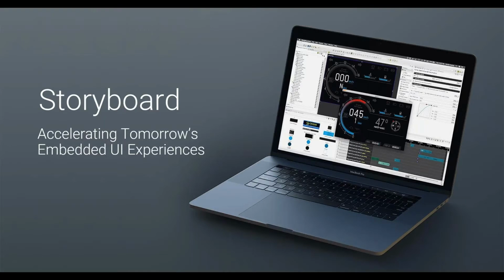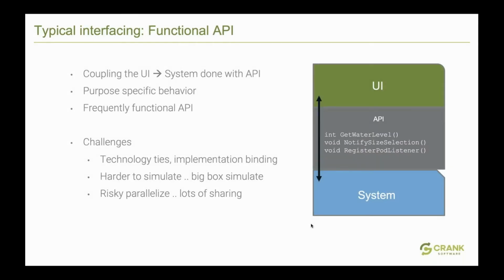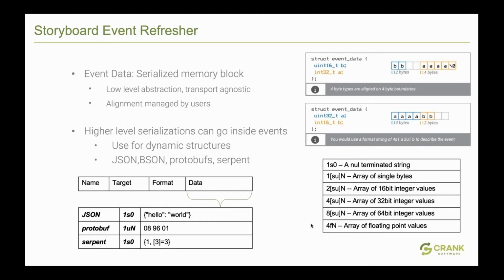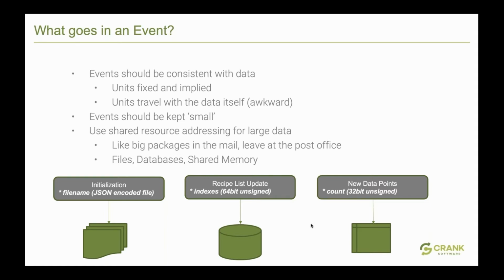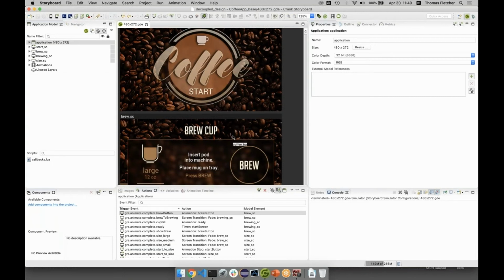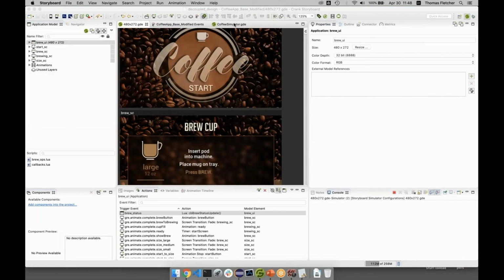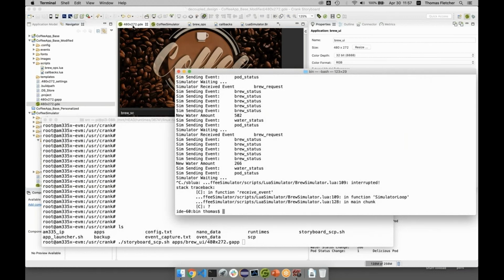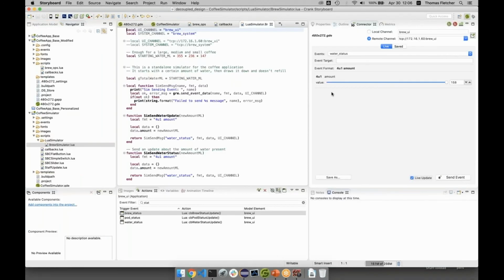How Decoupling Communication Between Your UI & System Logic Can Lead to Improved UI Design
Join Crank Software Co-Founder and VP of R&D, Thomas Fletcher, as he discusses the different methods for connecting the logic of the user interface with the system or backend logic.

During this advanced Storyboard discussion, we will look at how the event-based communications protocol of Storyboard, Crank Software’s UI design and development tool, provides flexibility to build both open and closed-loop communication paths and how those differences can have an impact on the user experience.

You’ll also learn how embedded product testing and validation activities surrounding the user interface can be more easily accomplished in a configuration where the user interface and back-end logic are decoupled from one another.

This 45 minute live session is geared towards advanced Storyboard users looking to take their knowledge of Storyboard to the next level.

This webinar will cover:

Why you should use events and messaging, alternatives, and how this protocol decouples your UI and system
Defining events, a walkthrough of the Events Editor and formatting strings and data payloads
Ways to package/encapsulate complex data
How this helps with testing and debugging

YOUR STORYBOARD EXPERTS
Thomas Fletcher, VP of R&D, Co-Founder
Scott Snider, Product Marketing Manager